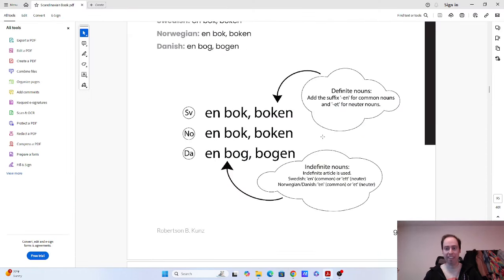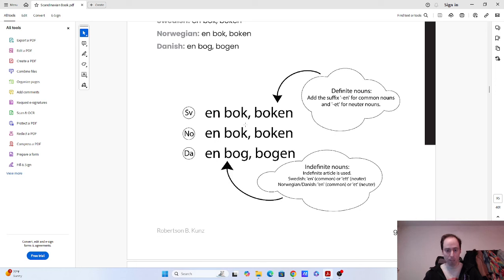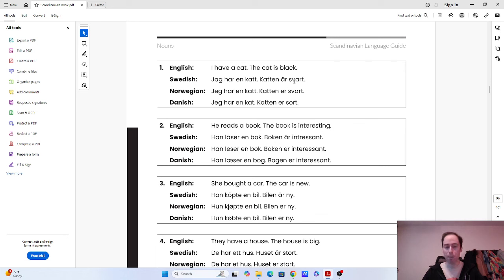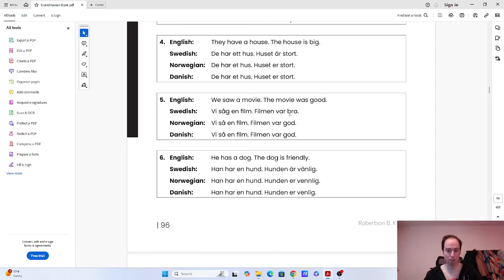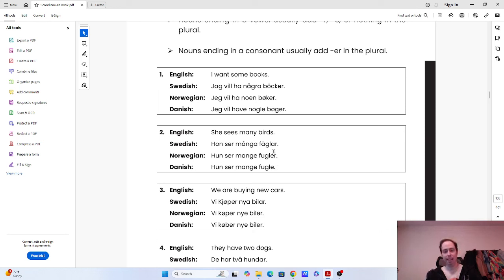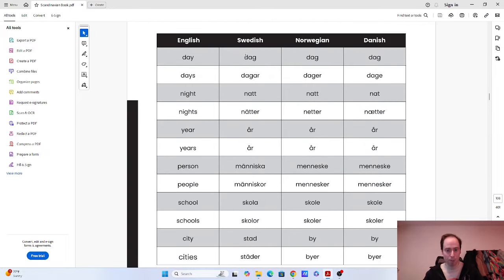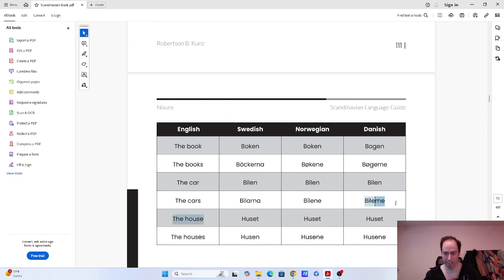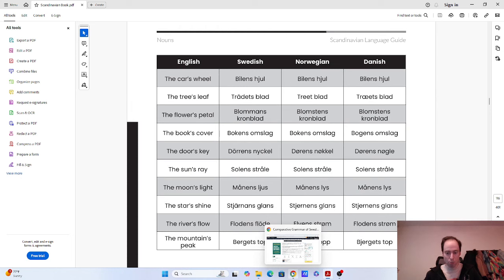The Surprising Similarities of Scandinavian Languages! Learn Swedish, Norwegian and Danish at Once!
Buy my book on how to learn Swedish, Norwegian and Danish at the same time

Download your free audio file comparing Swedish, Norwegian and Danish back to back

Get my free video course on language learning - includes video content not publicly on my channel.

In this video, I go over the similarities and differences between the Swedish, Norwegian and Danish languages. We cover nouns and take a look at how the indefinite and definite forms are formed. I point out differences in the vocabulary and words as well as general patterns in the languages.

Read the manga based on my crazy adventures in Tokyo, Japan

Buy your custom-fit leather jacket from my company and look cool

YourTeacher - The future of language learning. AI that holds a conversation with you and corrects your language every time. Can talk about anything. Unlimited access once you pay for a month. I use this every day to improve my German conversational skills.

LingQ - They probably have the language you are studying and have been around for a long time so they are well-built. If you sign up for a free account with that link, we each get 100 free LingQs (although I already pay for LingQ so I have unlimited LingQs). I use this to study/read Arabic and learn new vocabulary.

Migaku - They have a few languages and are working on the video parser more than the reading books one. So use the legacy version to be able to read books. I believe they are $5/month right now.

VocabTracker - They are free but the dictionaries they use to get translations/definitions are not the greatest. However, they allow you to export cloze deletion flashcard spreadsheets to import into Anki.

ChatGPT - Use this for creating visual mnemonics, reformatting the export files from LingQ to import into Anki (LingQ also has their own export file you can use directly) and creating your own language files to import into Anki.